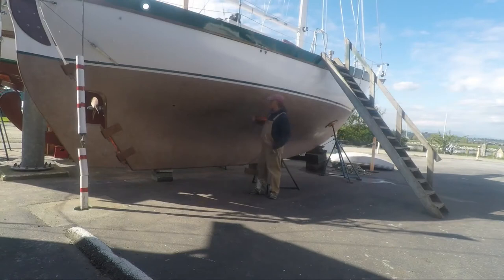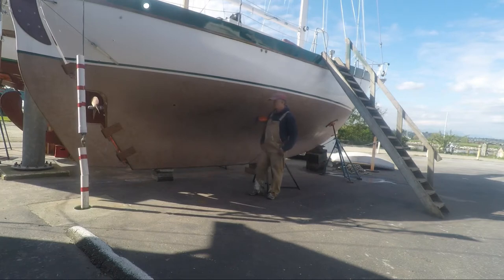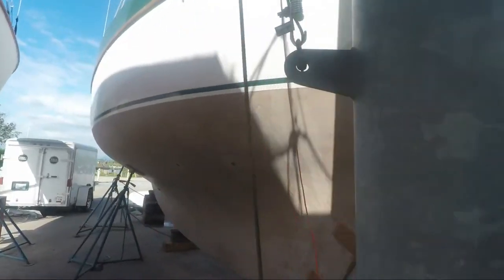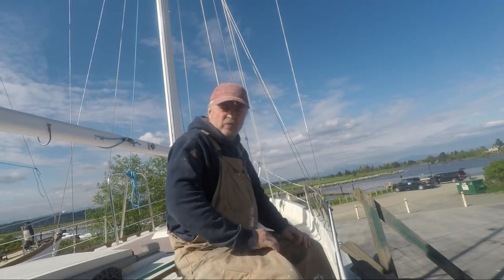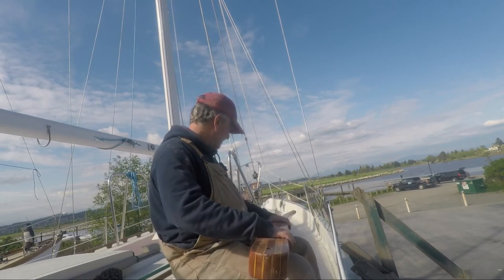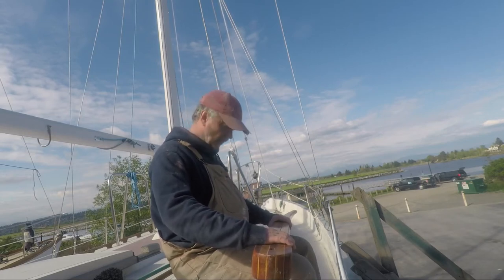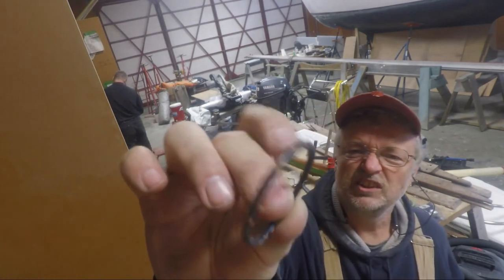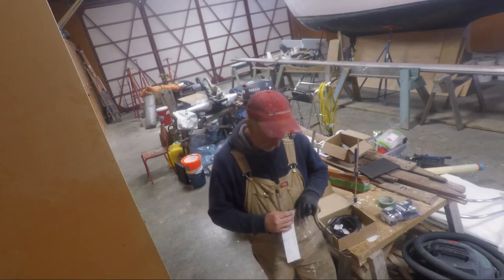Little Bear Westsail 32 refit: Tiller Vlog #136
I get to show you a quick review of the coppercoat process, and then I get to work on the tiller which needs some attention.